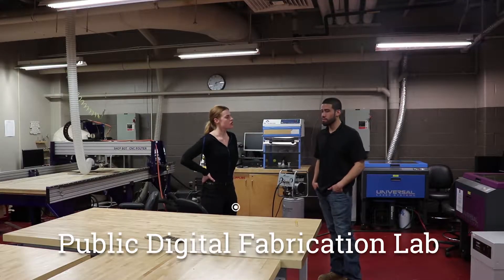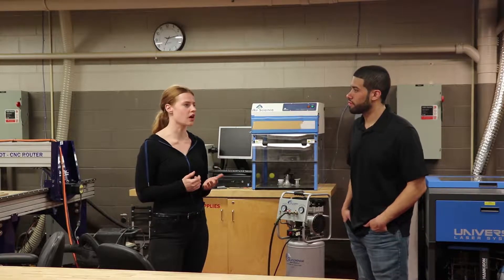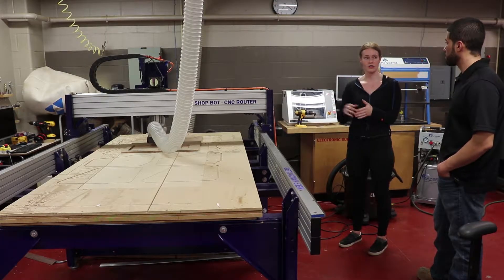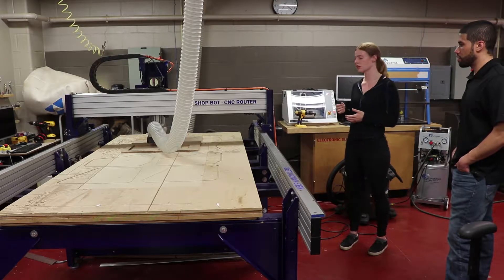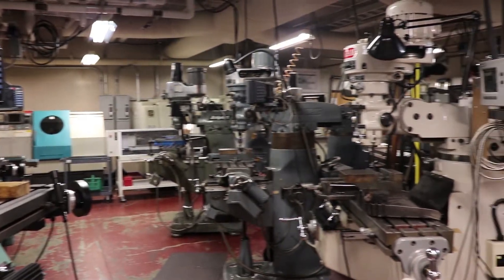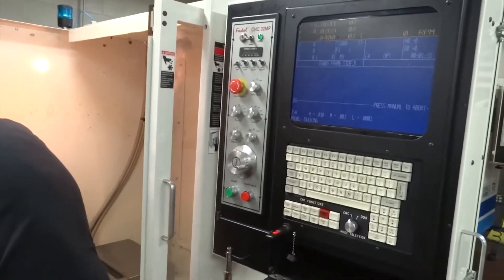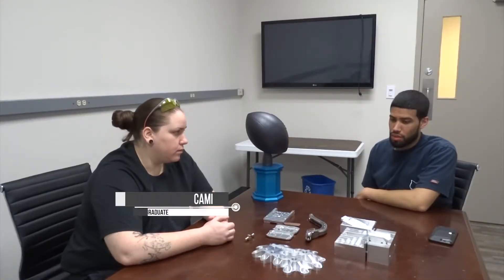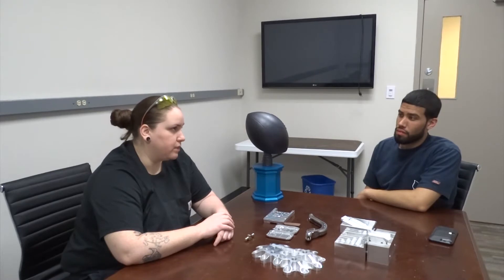Make, Learn, Work - CCBC FabLab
See how the CCBC Fab Lab and DFAB program put our region on the cutting edge of manufacturing training.